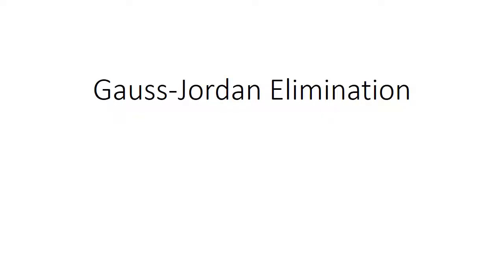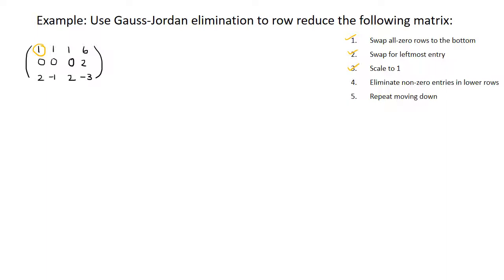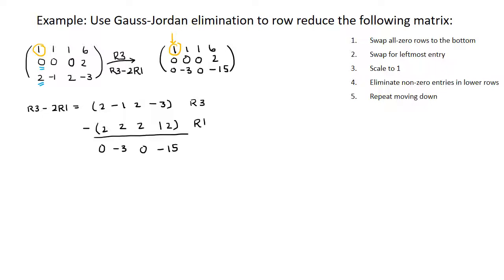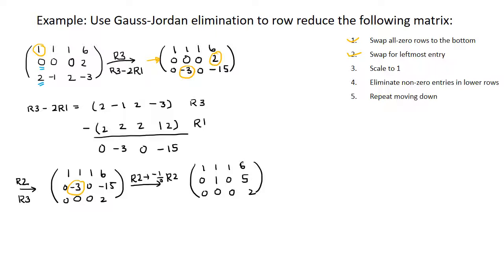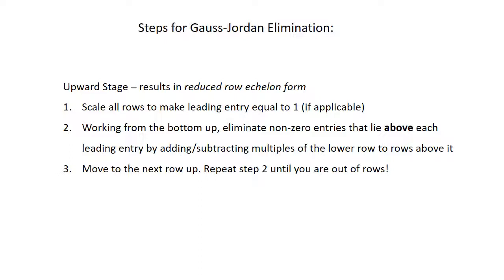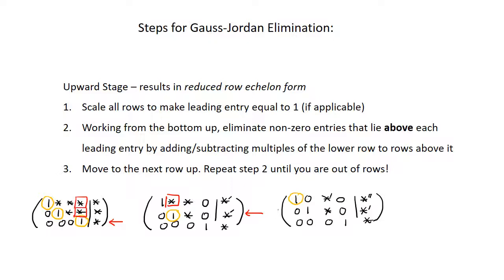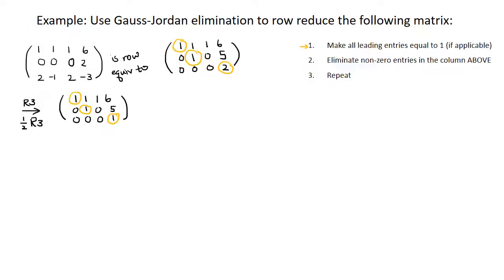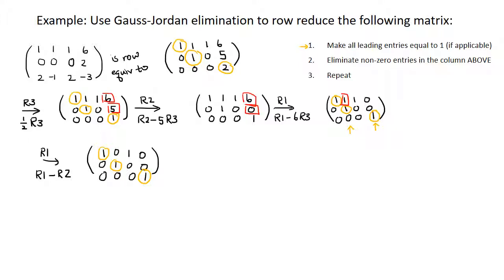Gauss Jordan Elimination v2